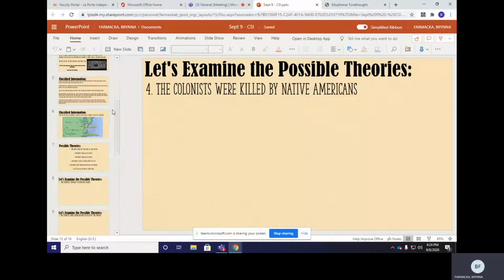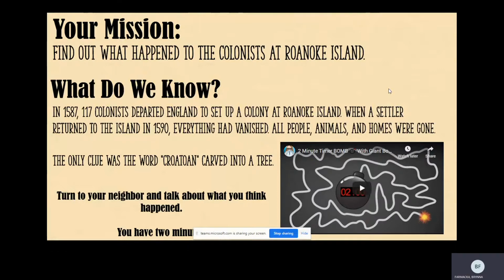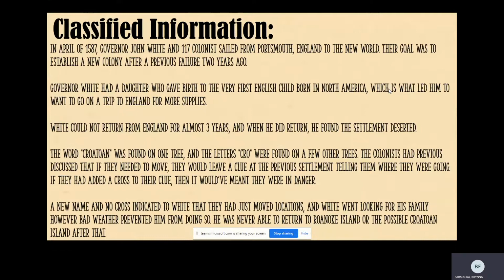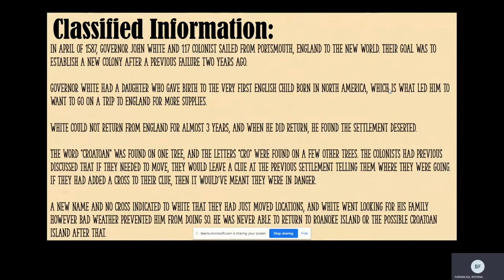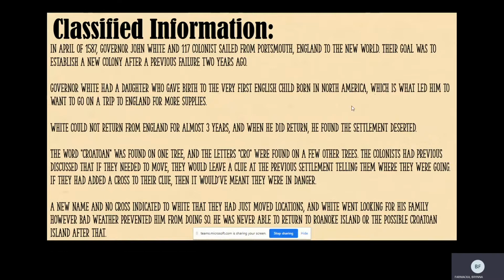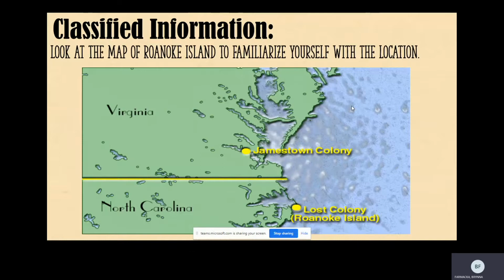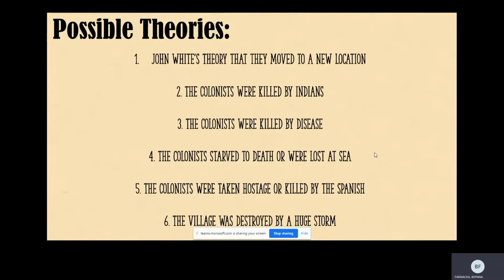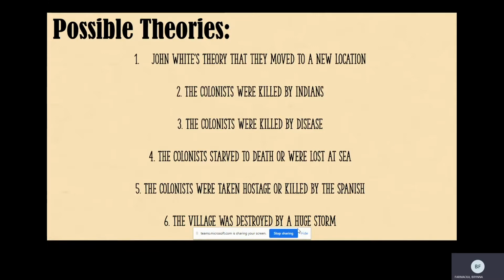Lost Colony of Roanoke